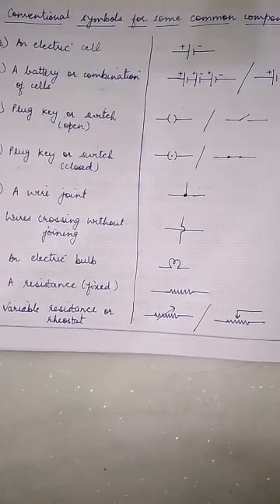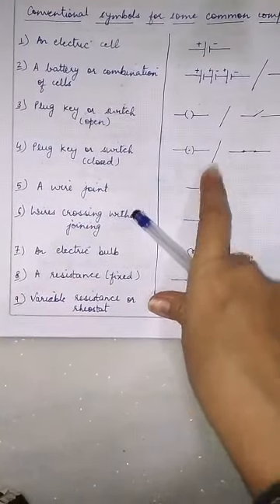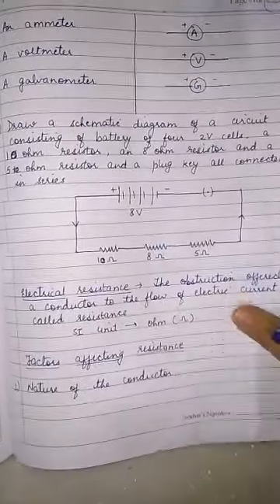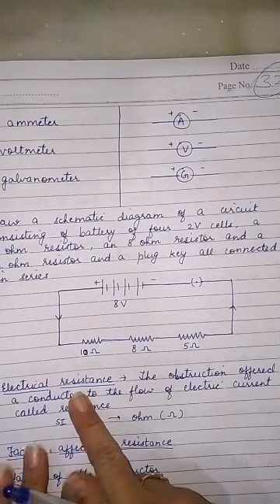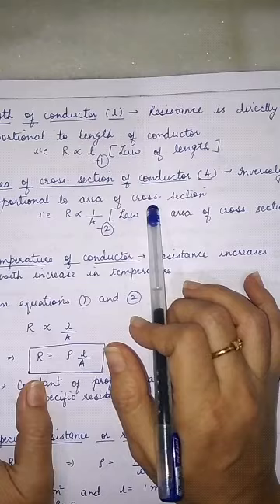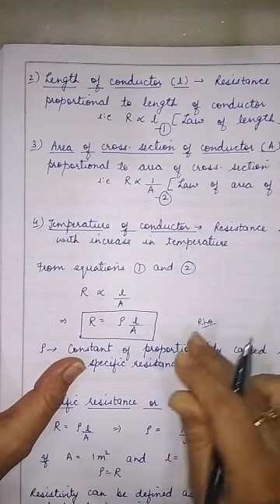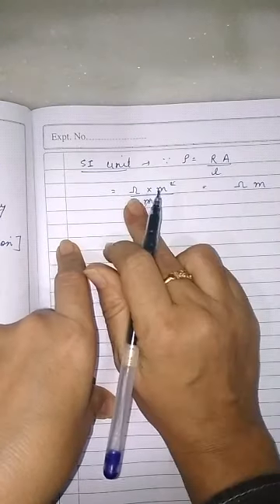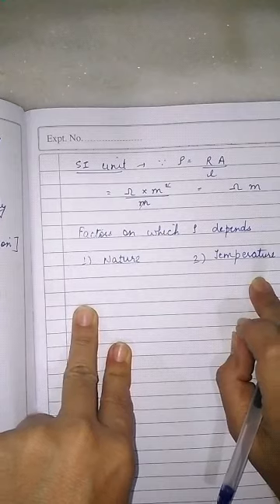Class 10 , Chapter 1: Electricity: Part 4